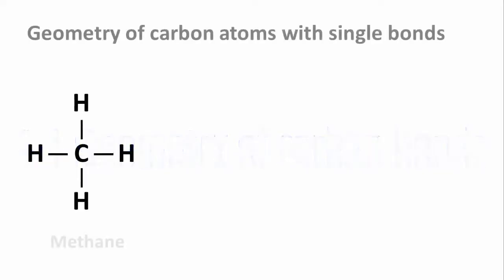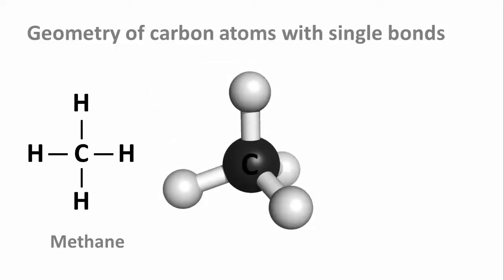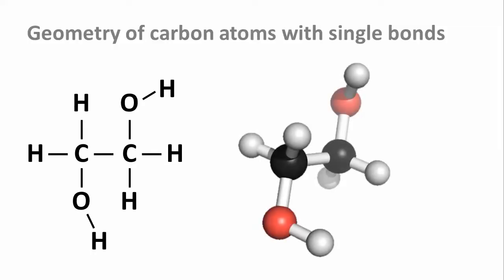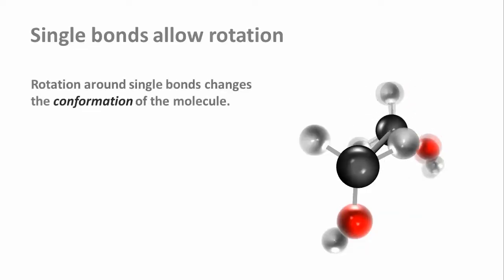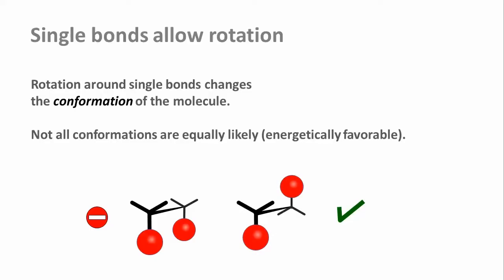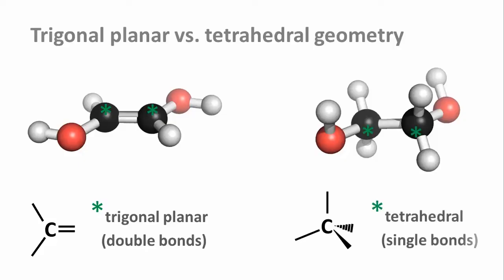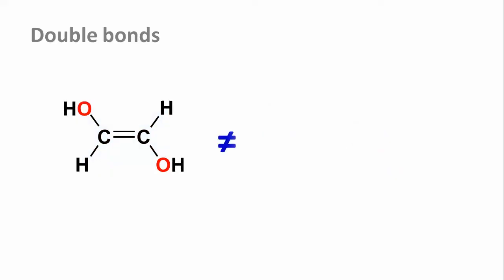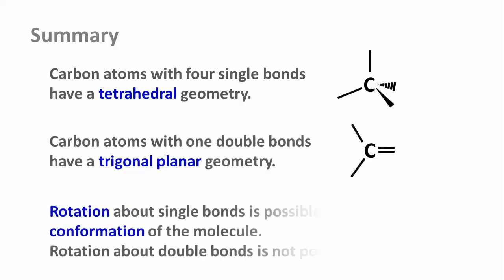Biochemistry 1.1: Geometry of carbon bonds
Tetrahedral and trigonal planar bond geometries, conformation and rotation.